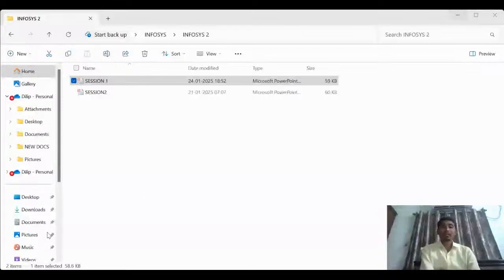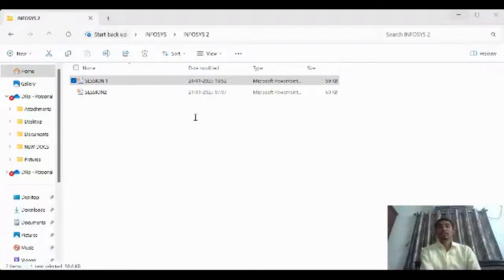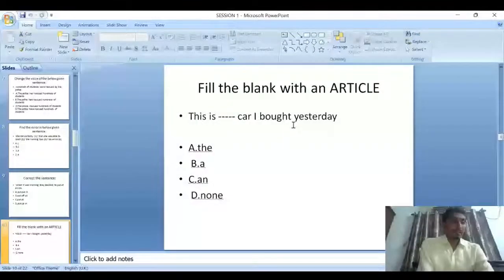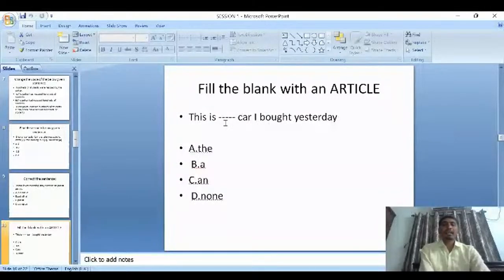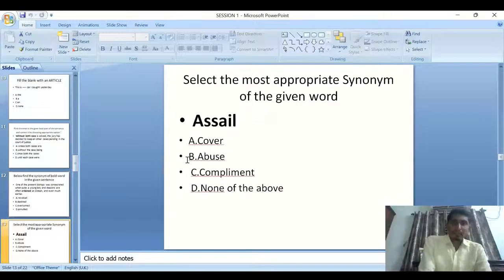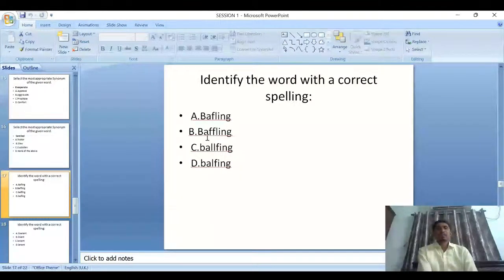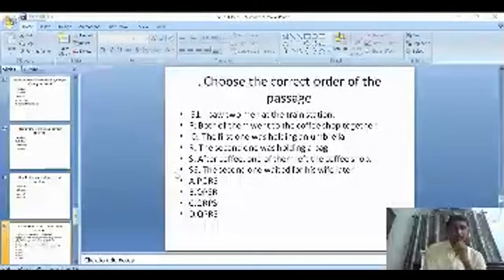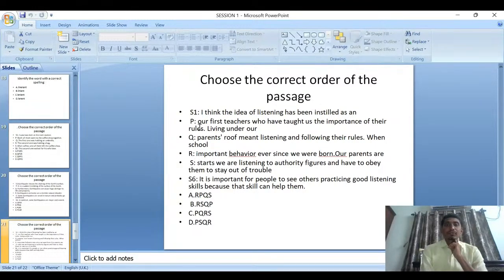infosys verbal ability